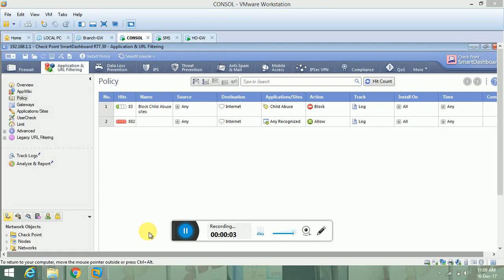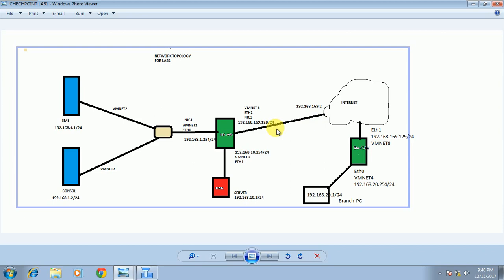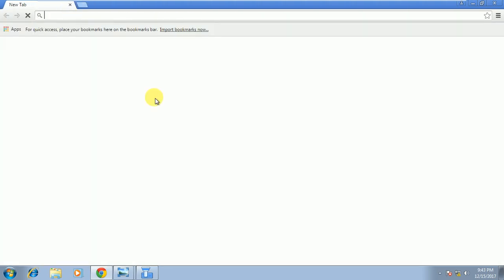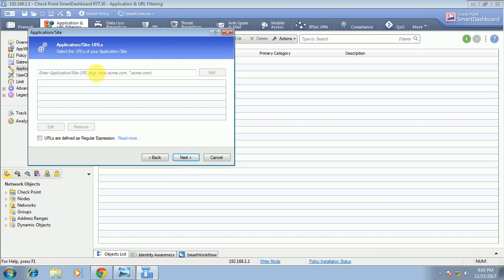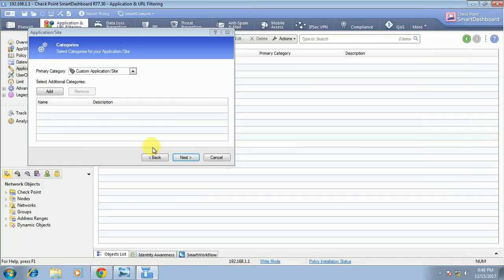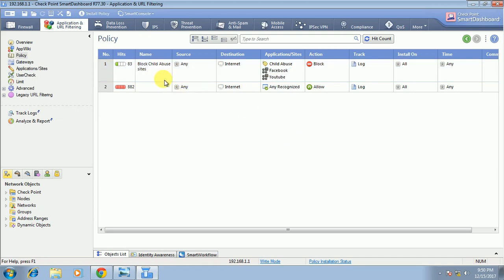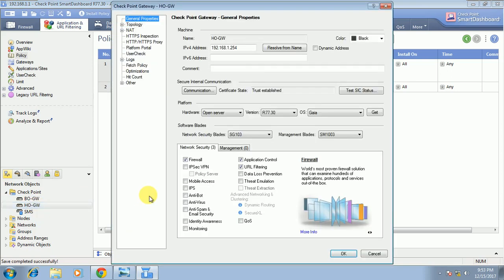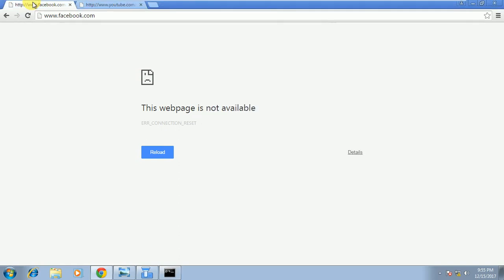Checkpoint application URL filtering